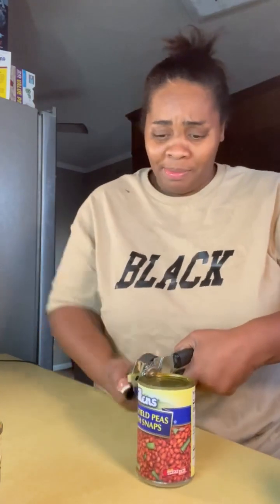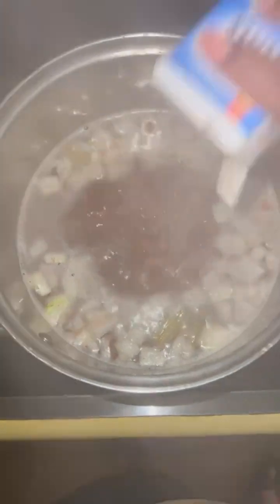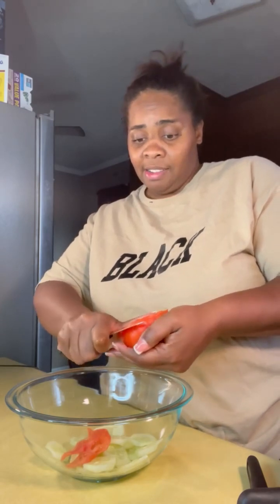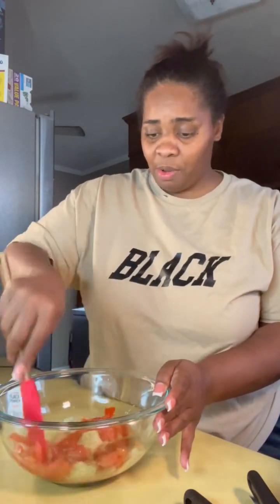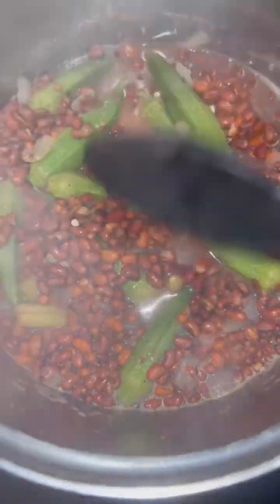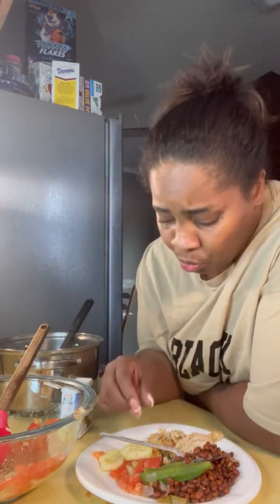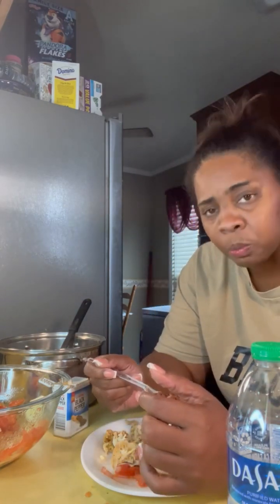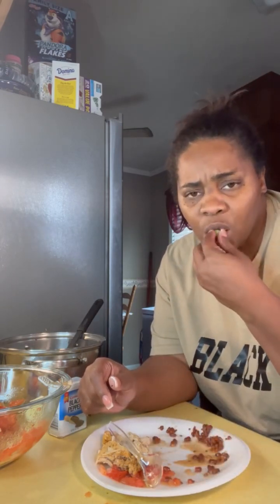Field pies with cucumber salad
Cooking with Twinadime..
This original video was produced by Twinadime and Network Media LLC.